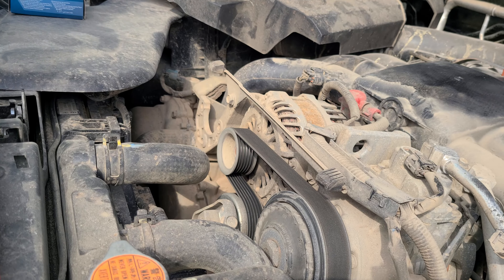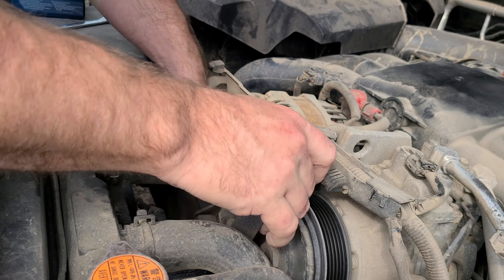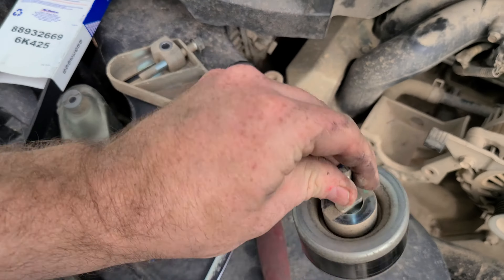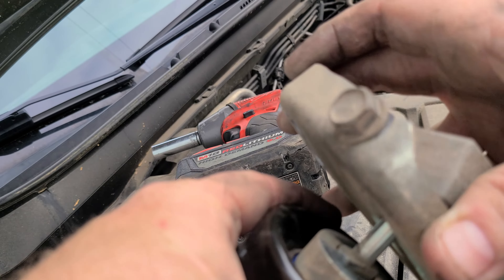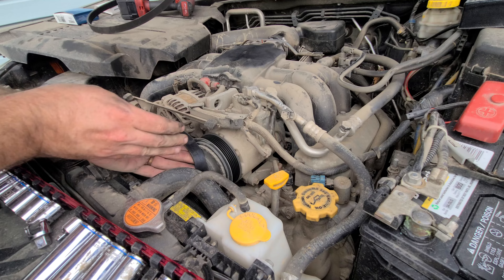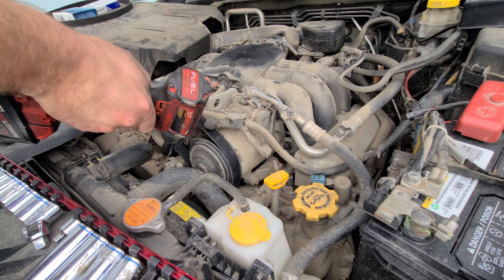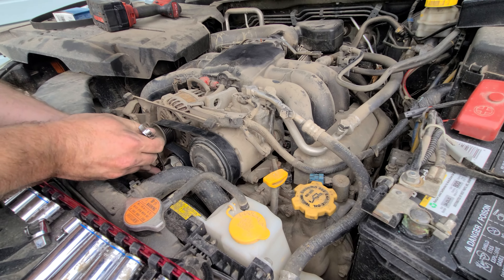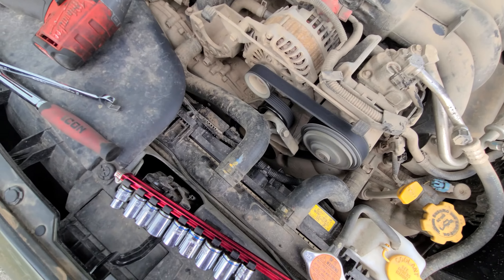2015-2019 3.6 Subaru Outback Pulley and Accessory Belt Change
The idler/tensioner pulley here was starting to have that worn bearing noise.

Let's replace!

Dayco 89052

AC Delco Belt 6K425

This is about a 2/10 on difficulty.